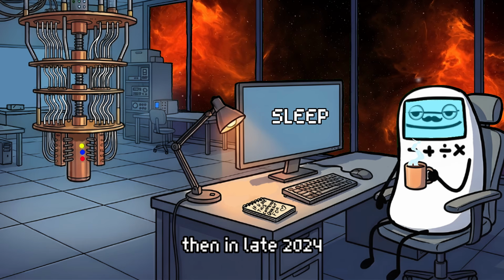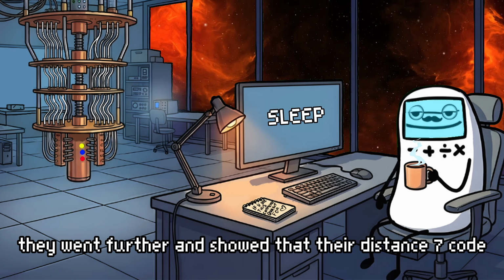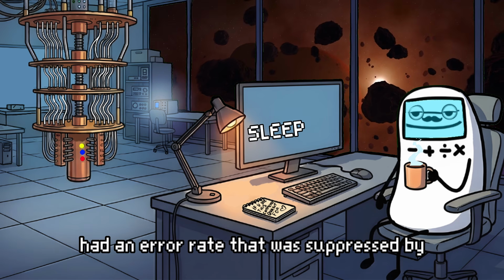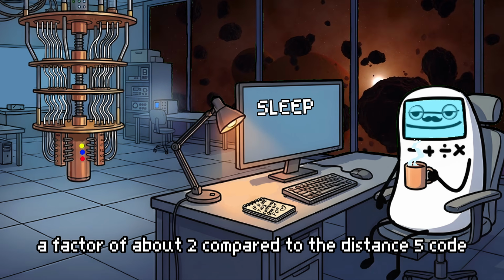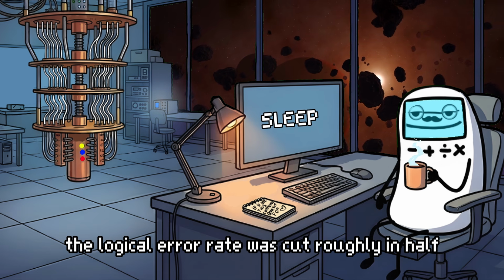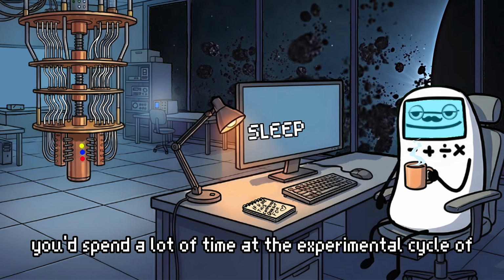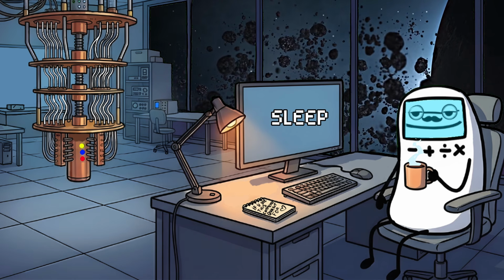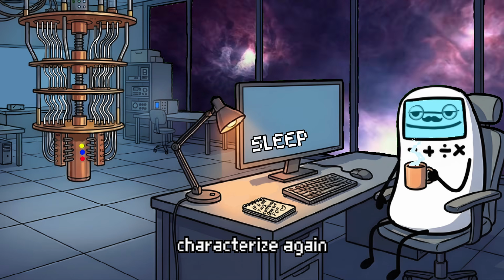Explaining How To Build a Quantum Computer (Slowly)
In this video I will explain how to build a quantum computer very slowly, to help you fall asleep.

This is a new video style, so let me know if you like it. Every video background will be different, by the way.

Sources used before writing this script.